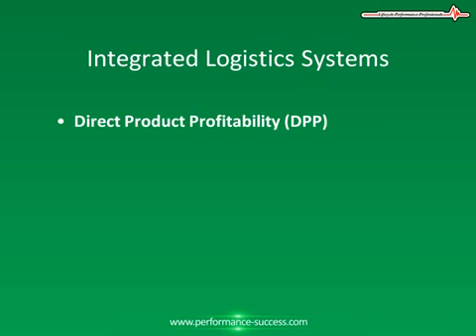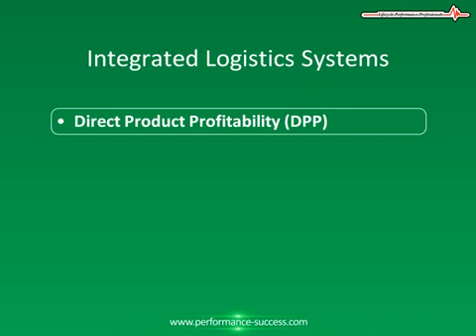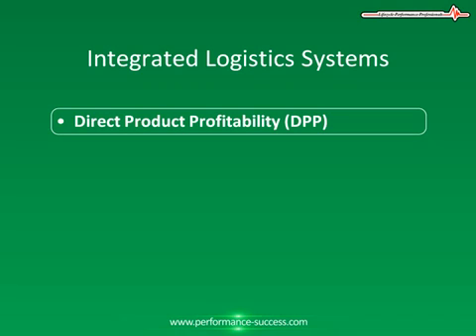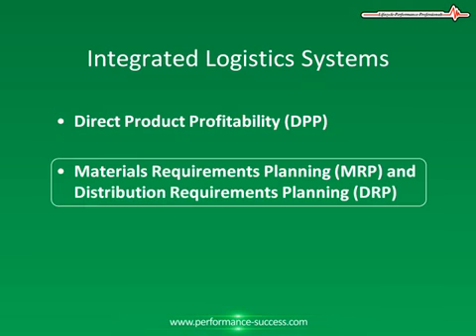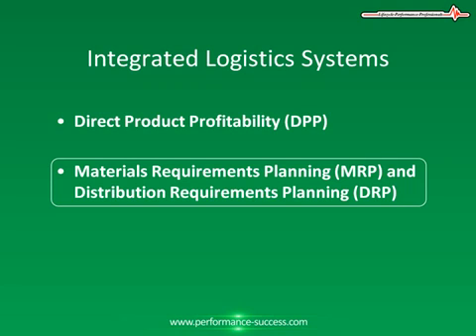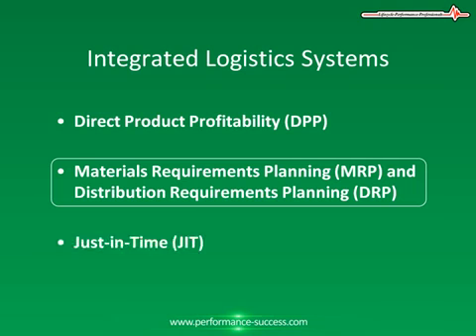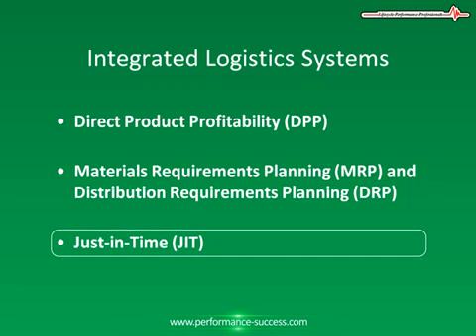Logistics - Manufacturing Resource Planning MRP and Logistics Systems